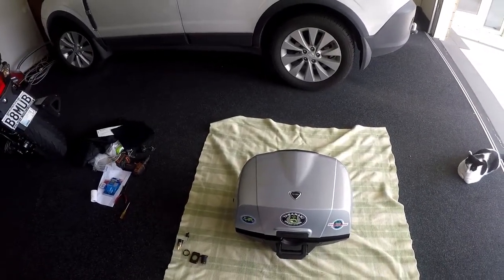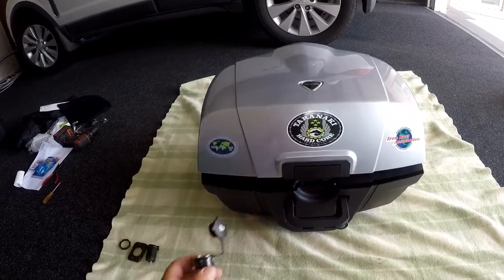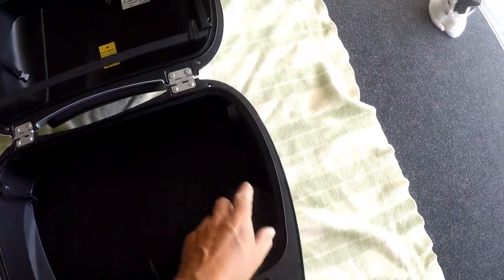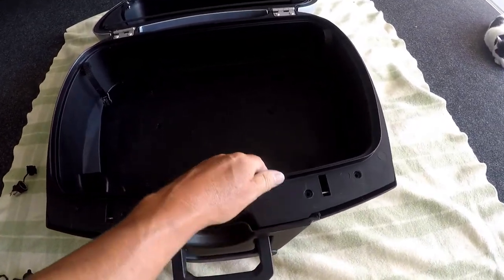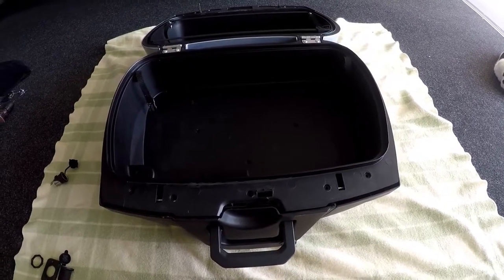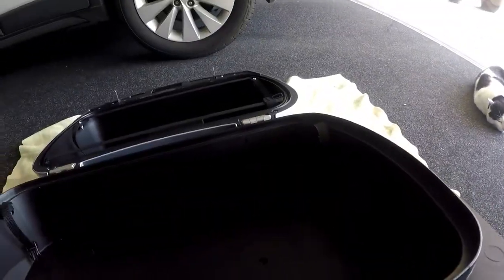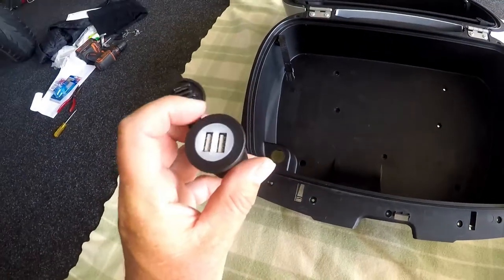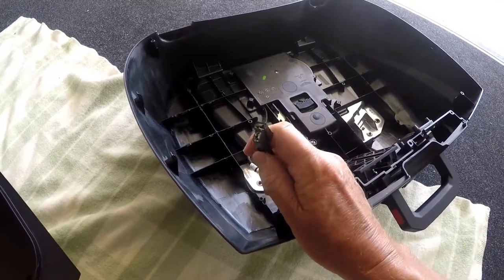Triumph Trophy Top Box, Separating inner case & replacing cigarette charge point for Duel USB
Separating Triumph Trophy top box inner case from outer, to install USB charge points.